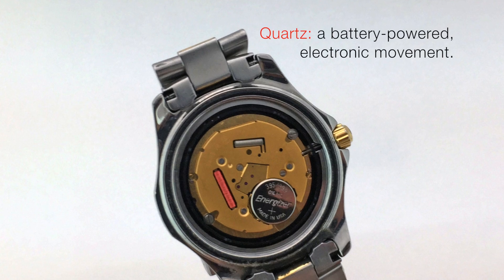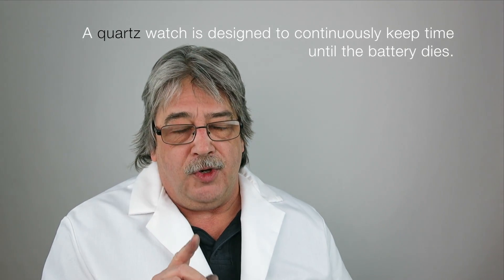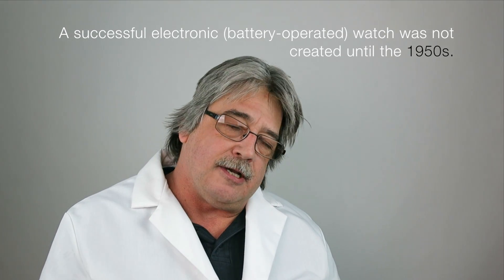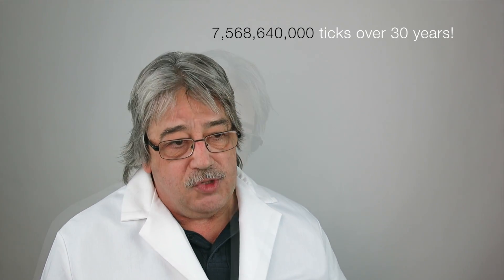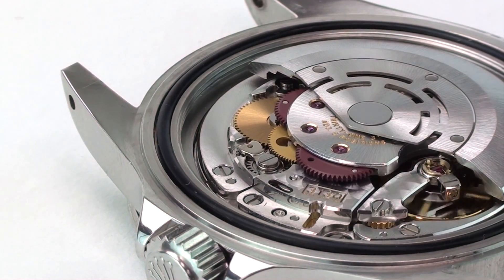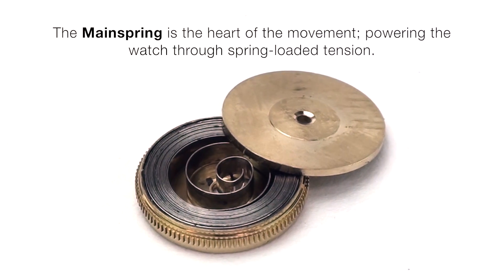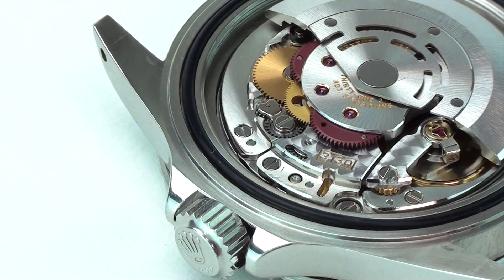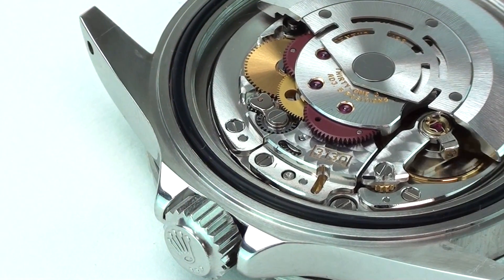Difference Between Quartz vs Mechanical Watch Movement: Conversation With A Watchmaker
Watch Chest's AWCI CW21 watchmaker, Glenn Rutledge, explains the difference between a quartz watch movement and a Rolex's automatic mechanical movement.

Conversation With A Watchmaker is a series featuring Watch Chest's watchmaker, Glenn Rutledge, giving insight on the watchmaking of Rolex & other luxury timepieces.